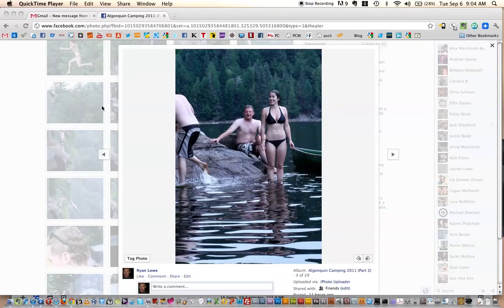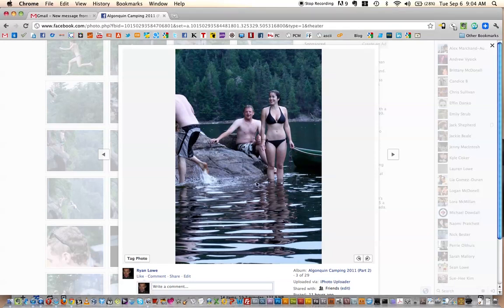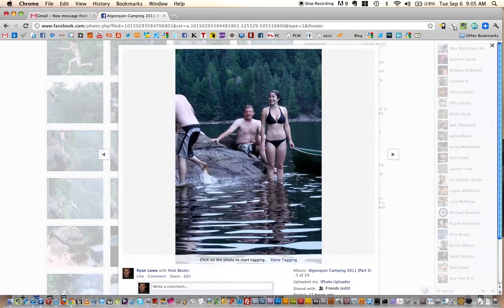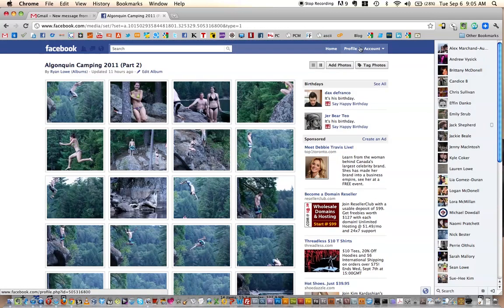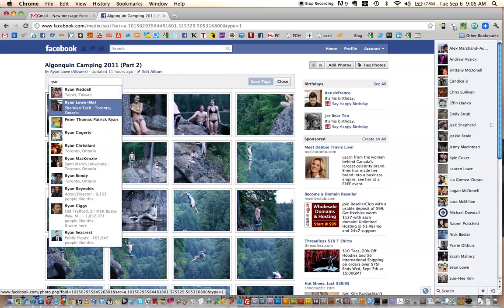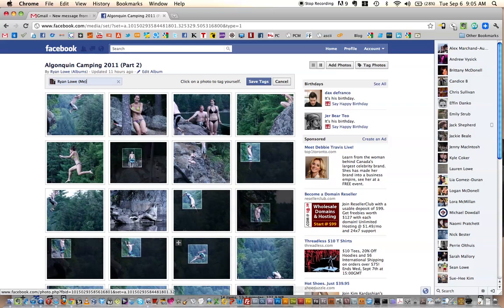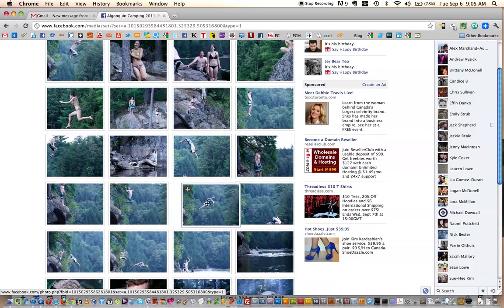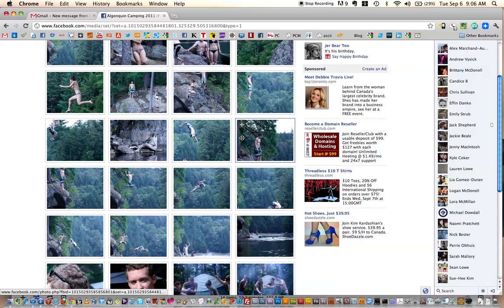Quicker Way To Tag Albums And Photos In Facebook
for more fun tips like this. In this video I walk through a new feature in Facebook which allows you to tag your friends WAY faster, and also move the photos around within the album to achieve a new order.